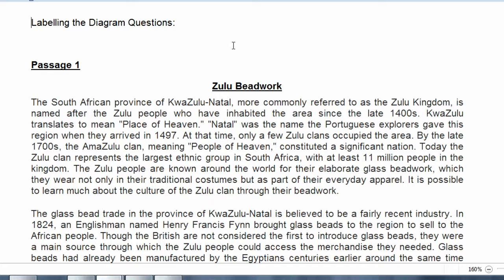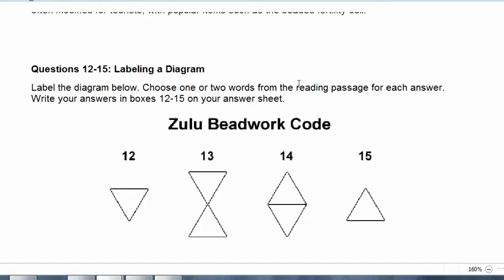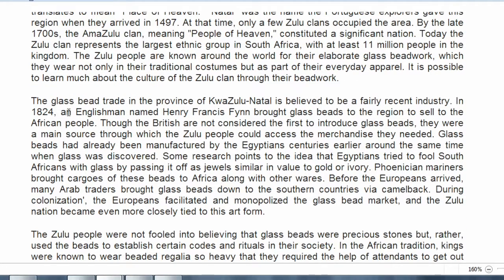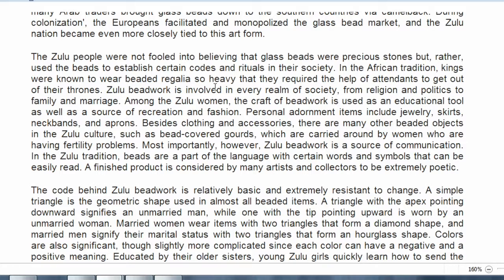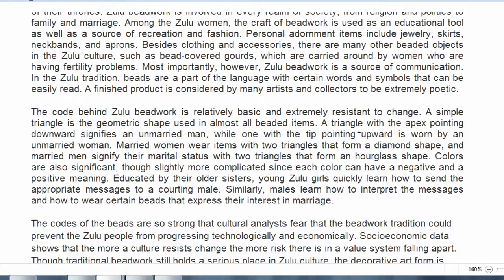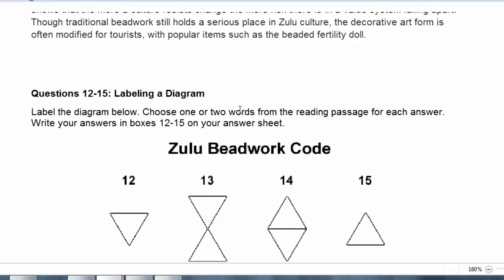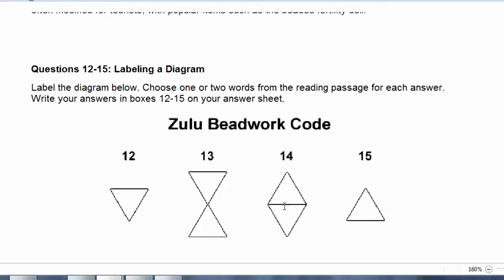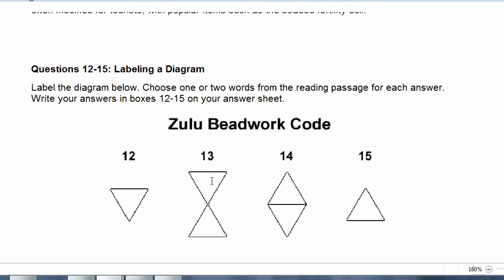How to easily do Diagram Labelling Questions IELTS Academic Reading Skills test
How to easily do the Diagram Labelling questions of IELTS Academic  Reading skills test,  the easy way, explained by Imran Rao.